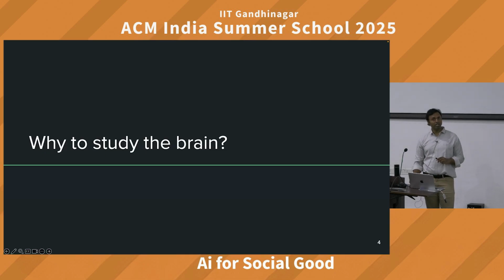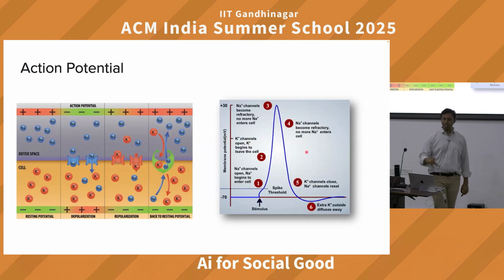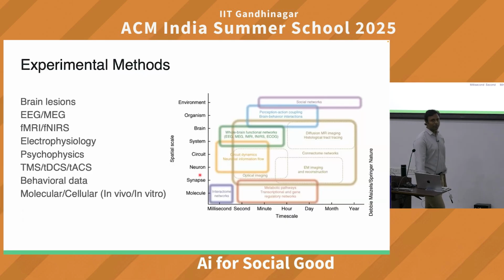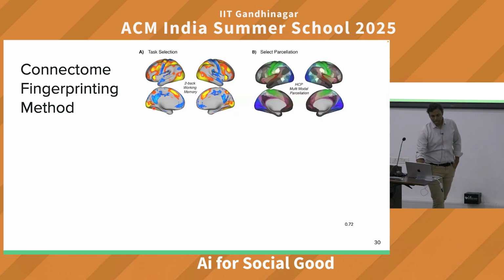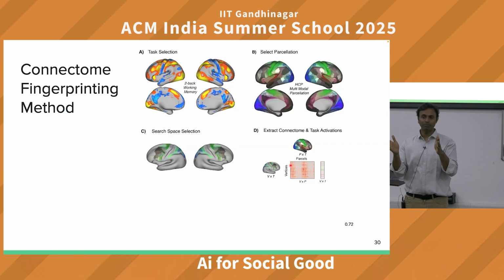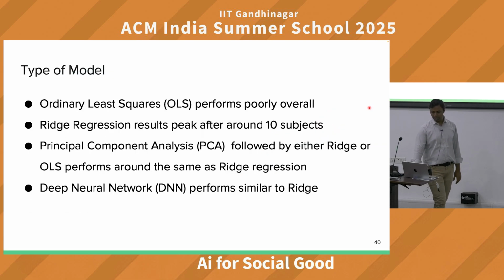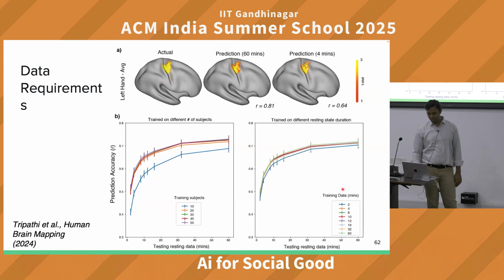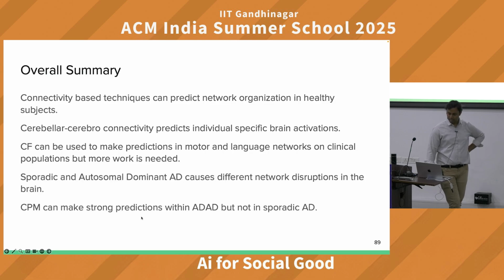Prof. Vaibhav Tripathi | Connectivity-based Predictive Modelling | ACM India Summer School 2025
Prof. Vaibhav Tripathi is an Assistant Professor, in the Department of Cognitive and Brain Sciences at IIT Gandhinagar

This session explored the fundamental questions of why and how we study the brain, with a focus on brain connectivity and activity patterns. The speaker introduced advanced neuroimaging techniques, the concept of the human connectome, and how machine learning models-especially connectome-based predictive modeling-are being used to detect neurological diseases like Alzheimer’s.